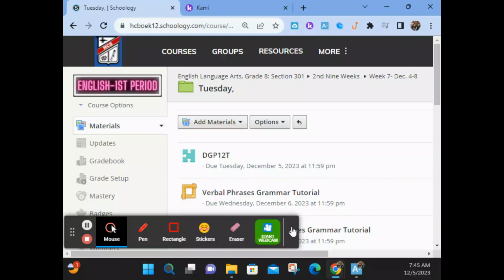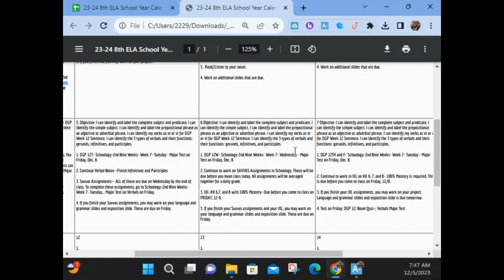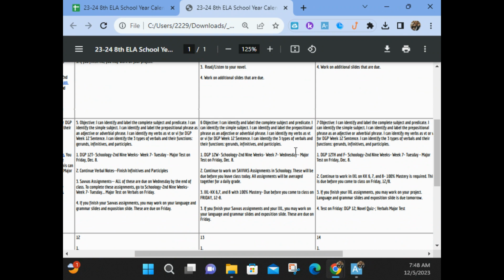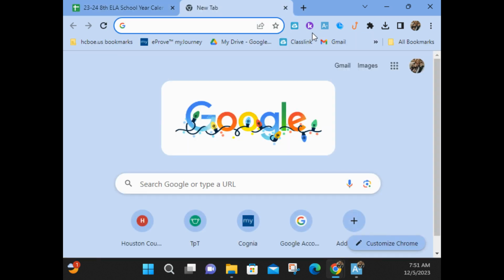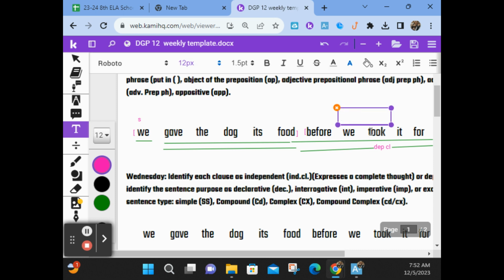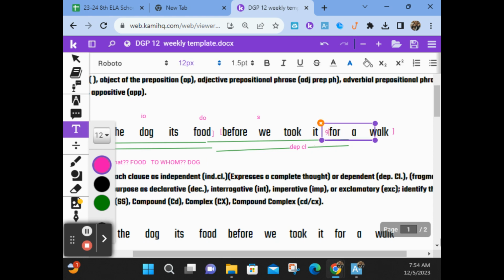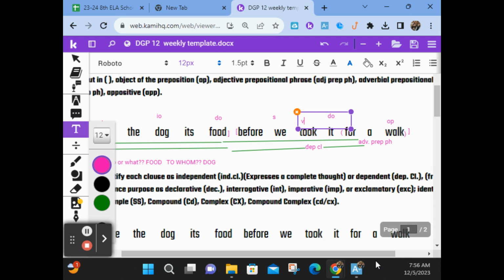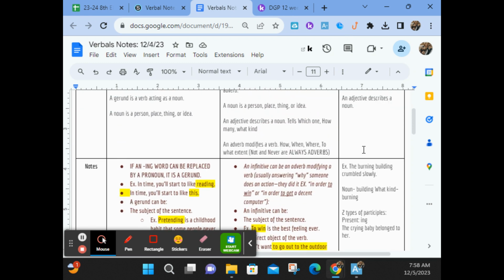Tuesday-Dec 5, 2023 --DGP12T; VERBAL NOTES; SAVVAS ASSIGNMENTS IN SCHOOLOGY.